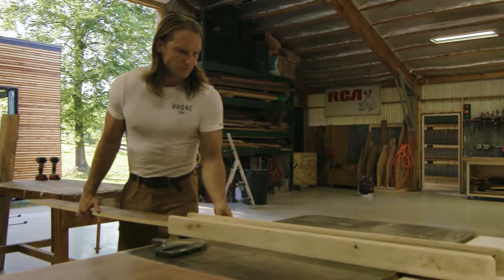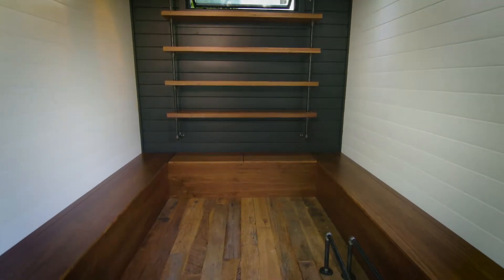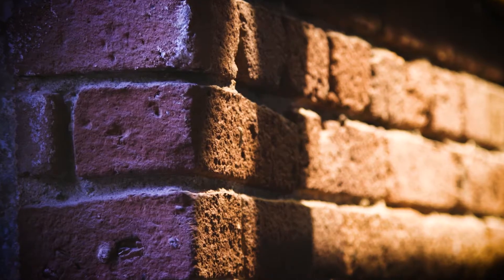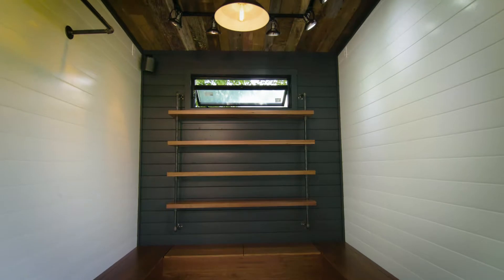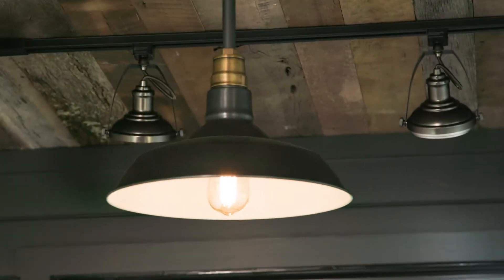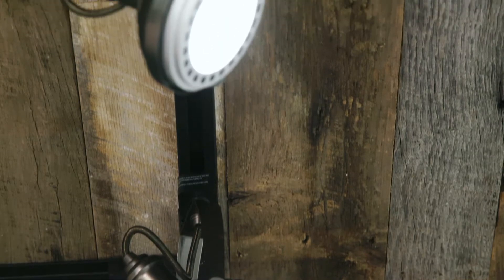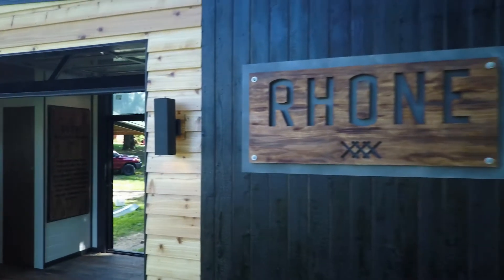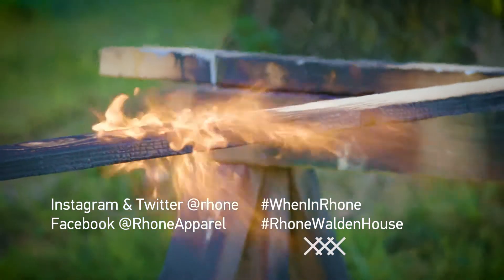Rhone Walden House 2